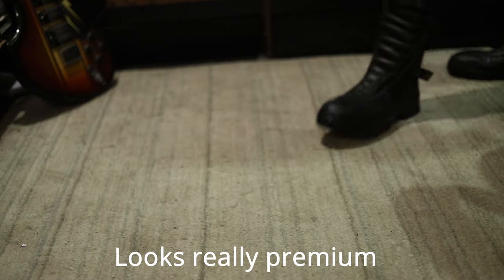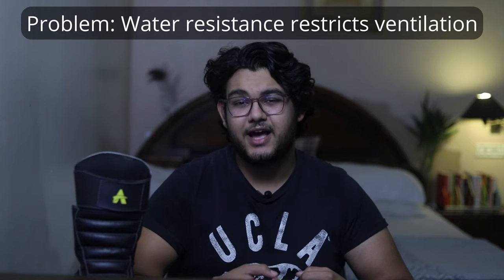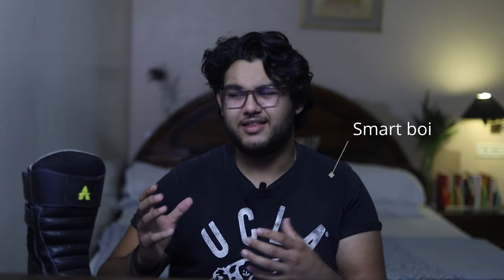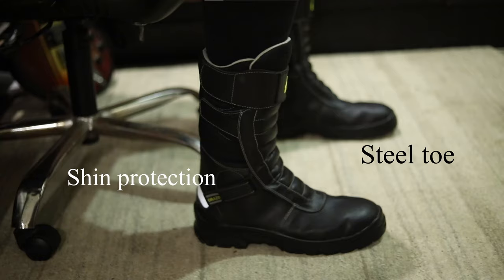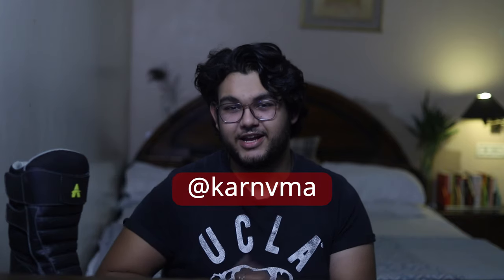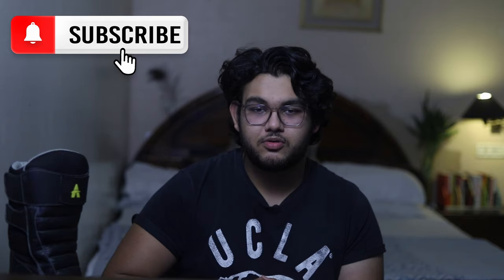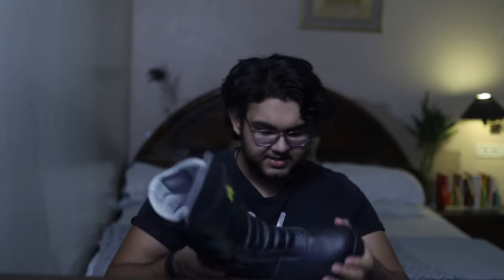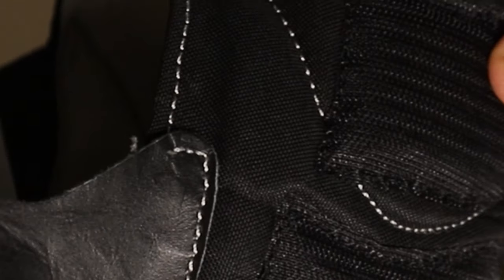Best Budget Riding Boots - Orazo IBIS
Hey,

This product is definitely a bang for budget, also because it's got a steel toe.
I hope this video is helpful and if you have any questions, lemme know in the comments.

Have an awesome day, you're the best.